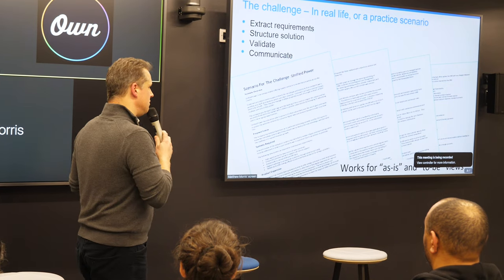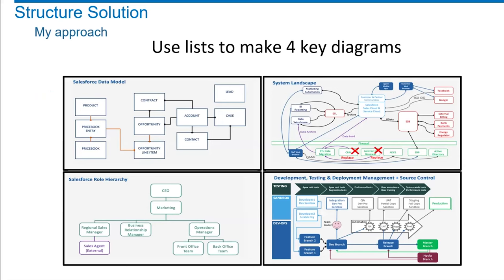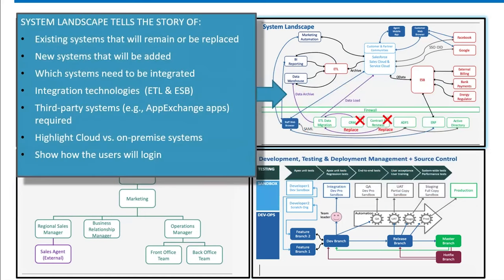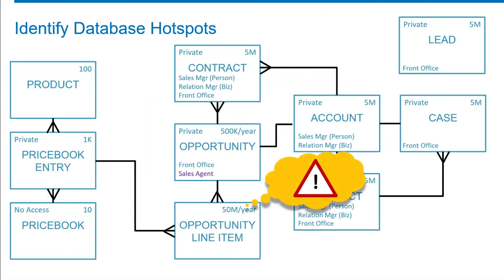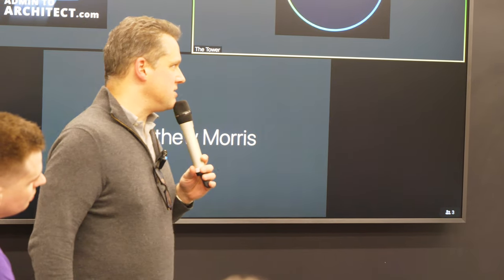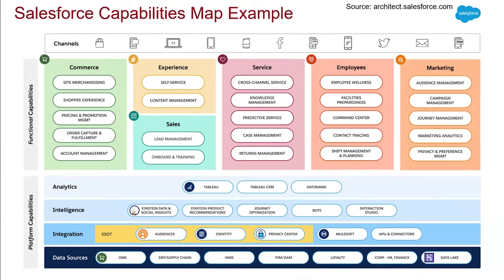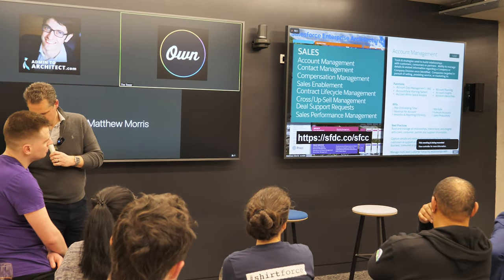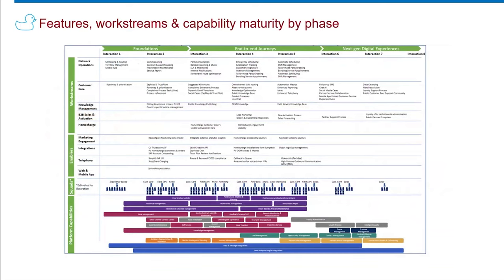Unveiling the Secrets of Architecture Diagrams with Matthew Morris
Join us for an enlightening session with Matthew Morris at the London Salesforce Architect Community Group, where we delve into the art and science of Salesforce architecture diagrams. Discover the key diagrams used by experts in consultancy, learn how to effectively communicate solutions to stakeholders, and explore various scenarios through a practical workshop. Don't miss out on invaluable tips and strategies to elevate your Salesforce projects.

00:00 - Introduction by Francis Pindar
01:05 - The Importance of Salesforce Diagrams
02:11 - Matthew Morris: Introduction and Background
11:31 - Key Tools for Salesforce Architects
21:28 - Deployment and Environment Management Insights
22:16 - Exploring Sequence Diagrams and Integration Challenges
30:29 - Adapting Architecture to Budget Constraints
32:03 - The Significance of Keeping Diagrams as Living Documents
34:03 - Leveraging Salesforce Architect Resources
36:54 - Q&A Session and Closing Remarks